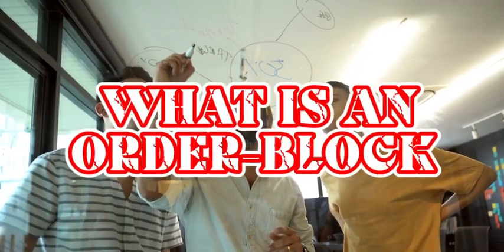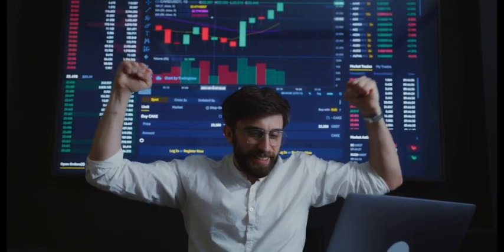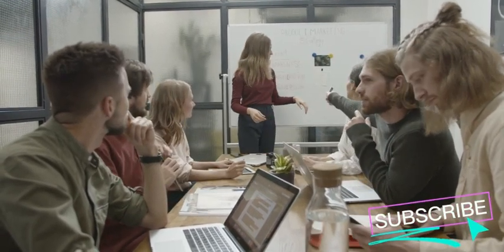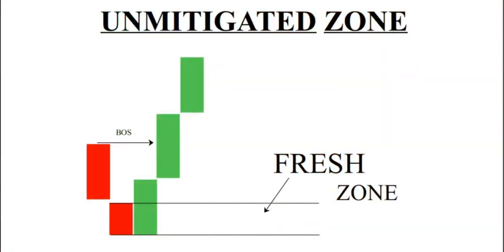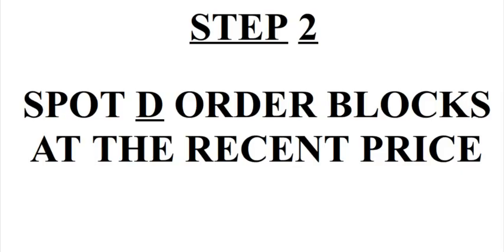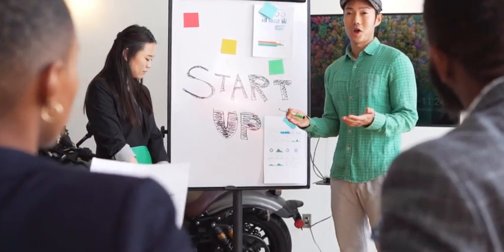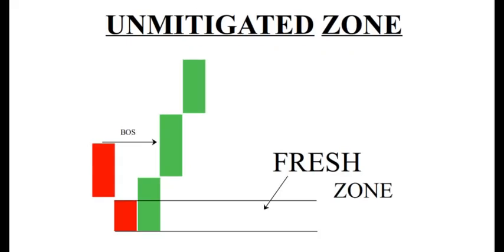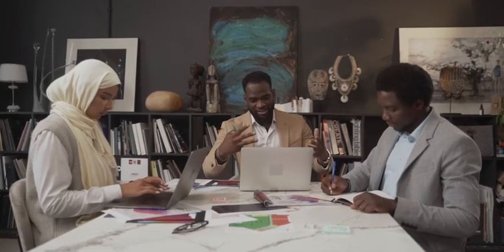Step By Step Guide On How To Spot A Valid OrderBlock In Forex (THIS IS WHY SOME OF YOUR OB FAIL)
Hey I'm RBT Trader. In this video, I gave the simple steps I use to understanding Orderblock trading and the 50% Orderblock strategy. And after I started applying this simple steps, my trading win rate changed forever and I started making massive money just by understanding this steps. if i can do it, i bet you can also do it, what you need to watch and understand this video very well so you won't make any mistakes in your journey to becoming a great trader. i will be uploading more and more videos about order block strategy and other strategy in the forex and crypto trading market.So All you have to do is to watch the videos and comment after you have tried it. By the way, I am a new YouTuber.